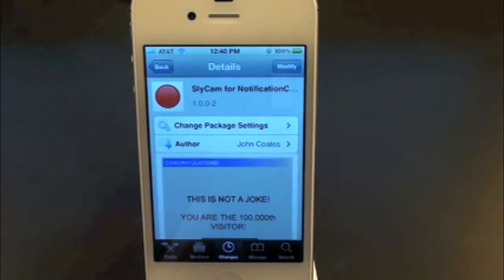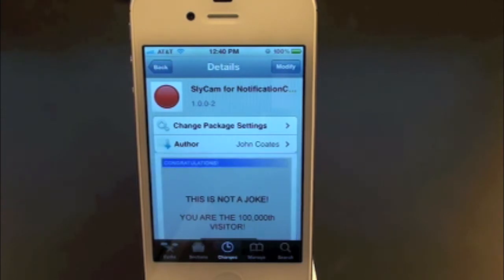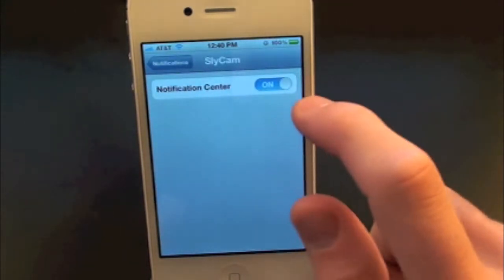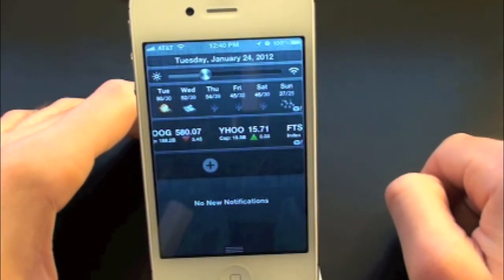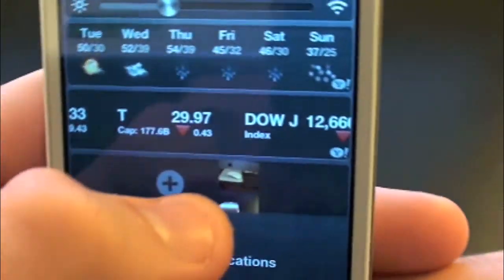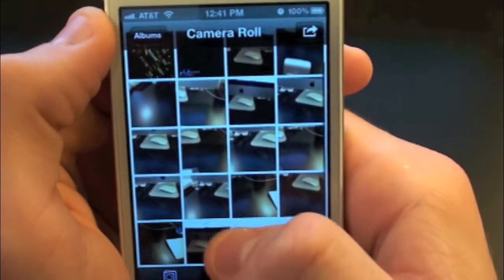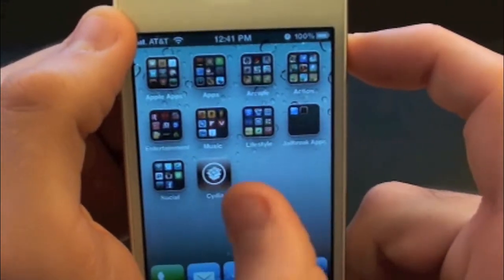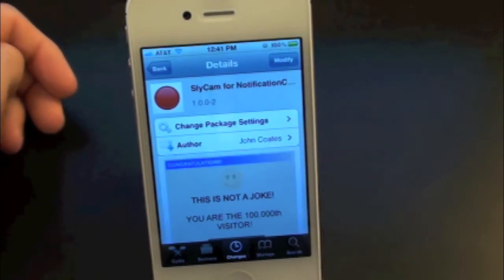SlyCam Have your Camera in your Notification Center Cydia Tweak Review